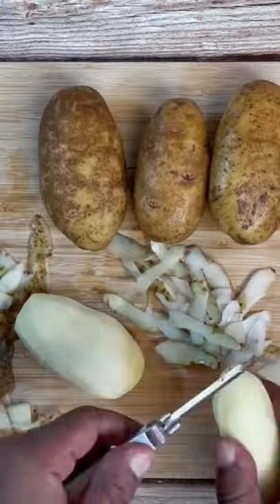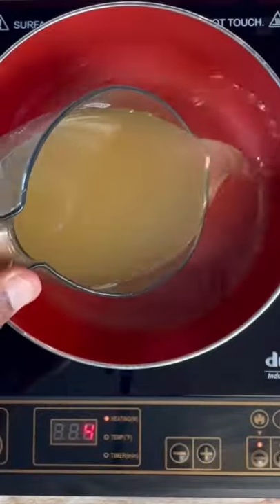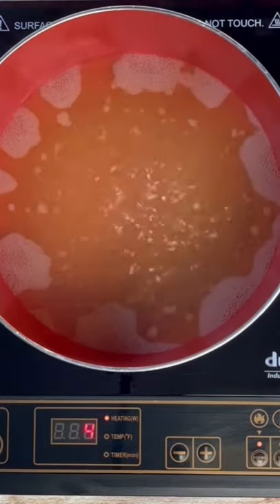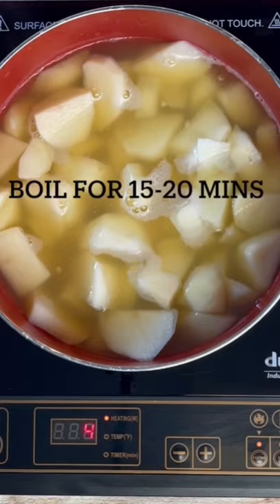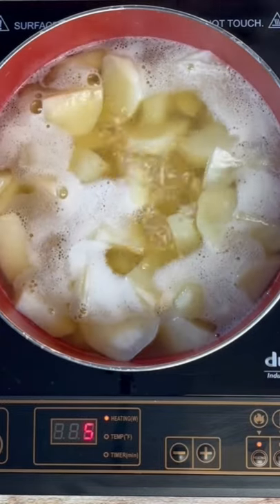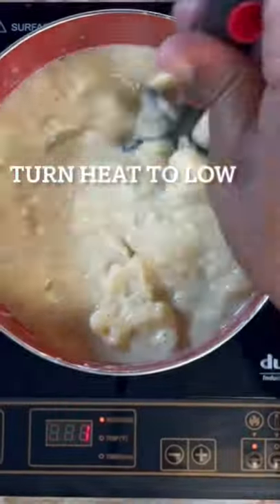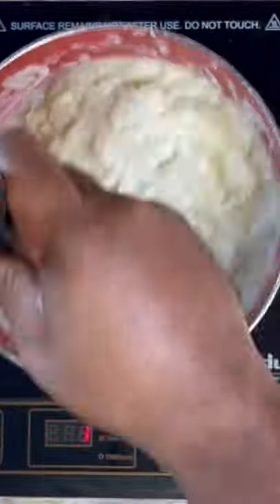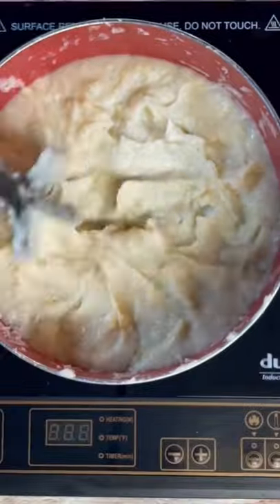Easy Creamy Mashed Potatoes | Quick and Simple Homemade Mashed